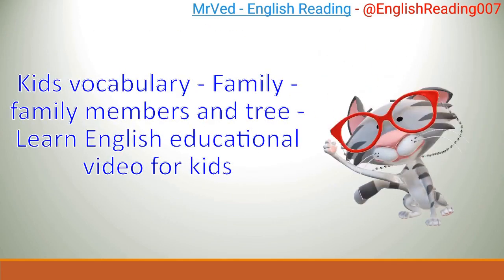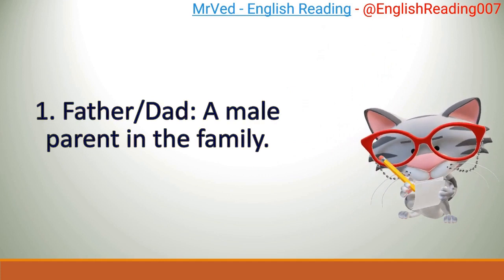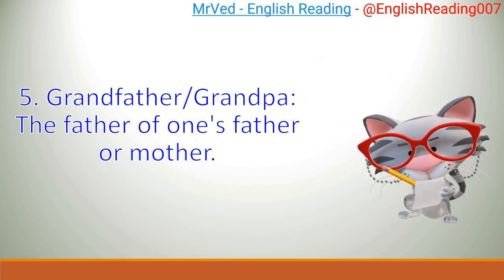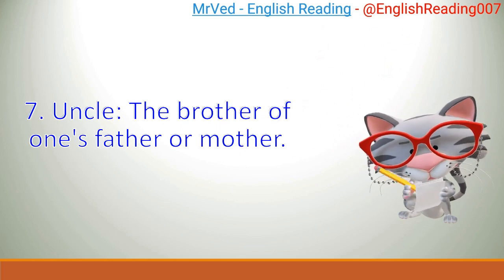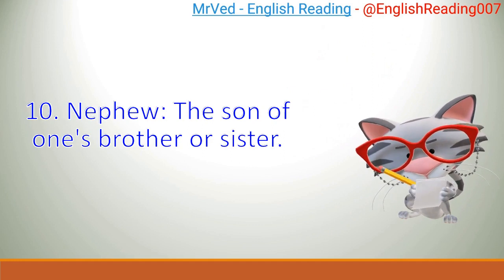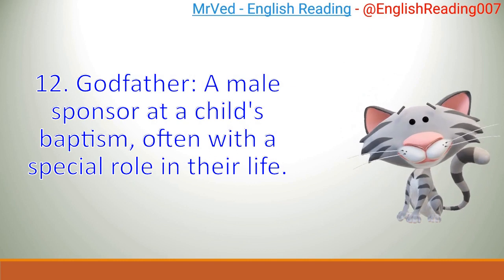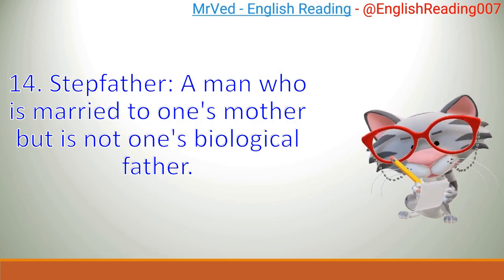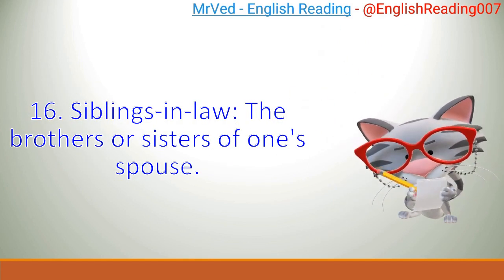Kids vocabulary - Family, family members and tree - Learn English educational video for kids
keyword-
3 LETTER WORDS reading
Sentences
Alphabets
Reading practice for kids
Phonics
Sight Words
Spelling words
Reading comprehension
Reading for grade 1
Kids reading
English reading
Grammar
Science
Math